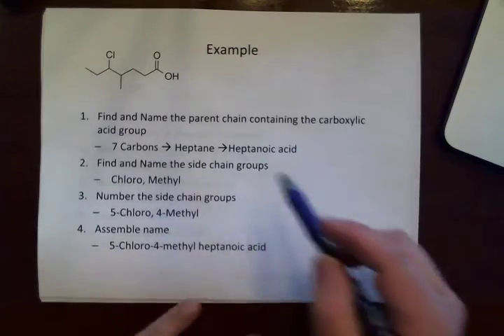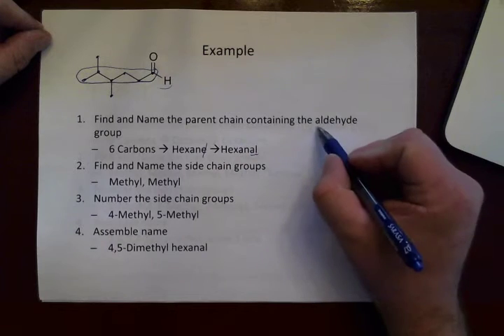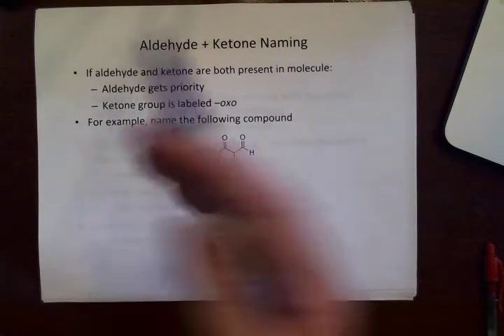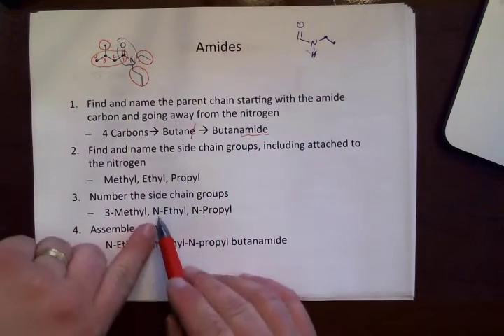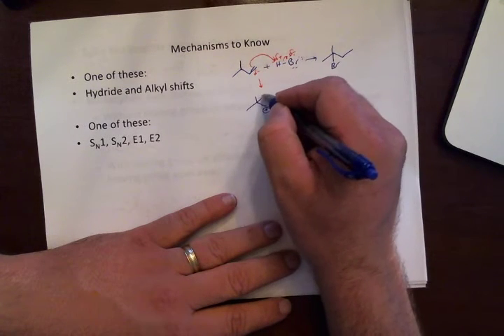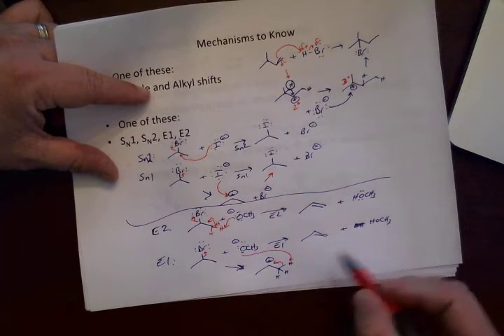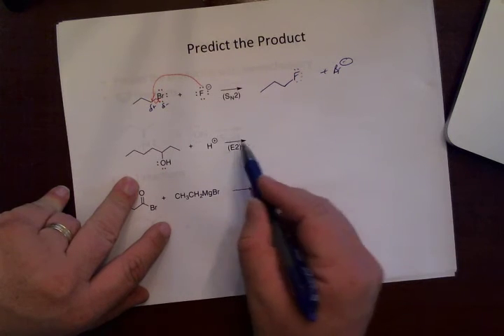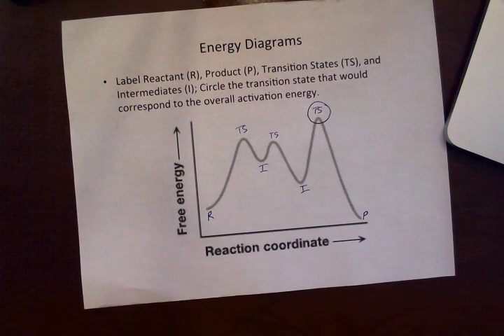CHEM3120 - Organic Chemistry II - Exam 1 Review - Spring 2017